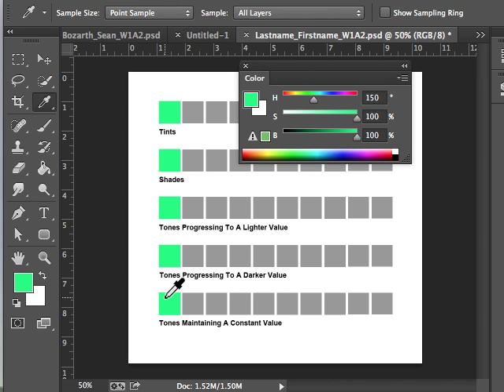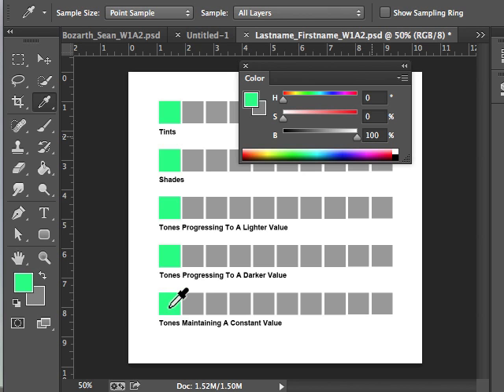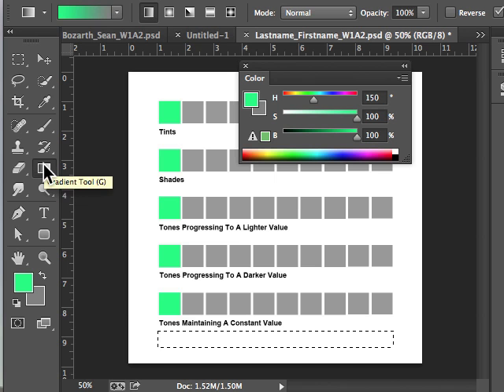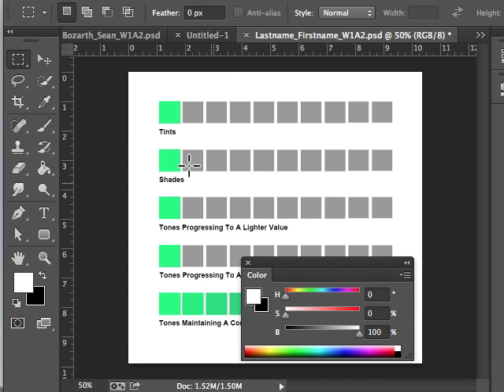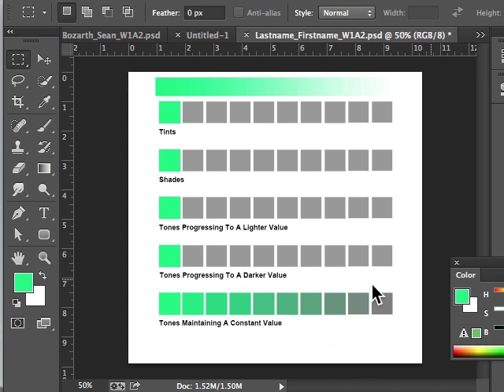CC Photoshop / Fixed Value Gradient Blend